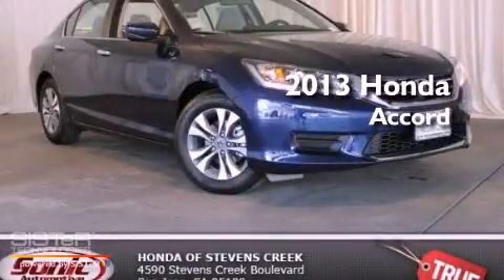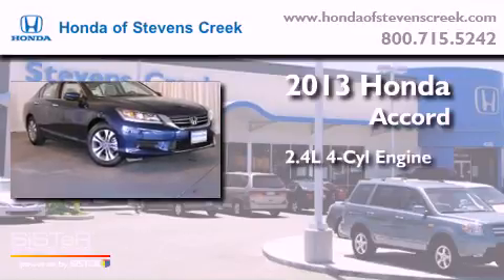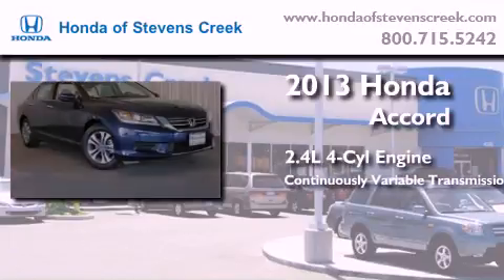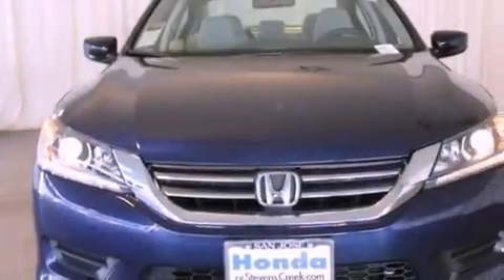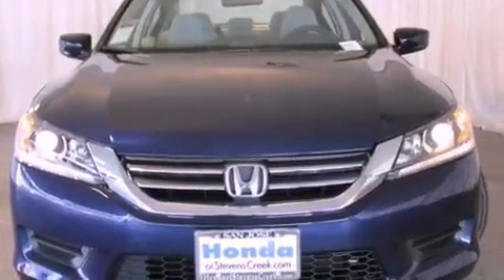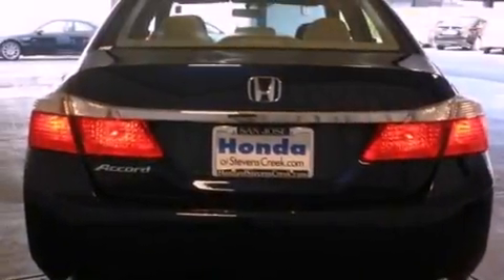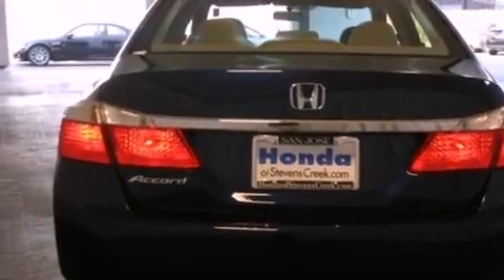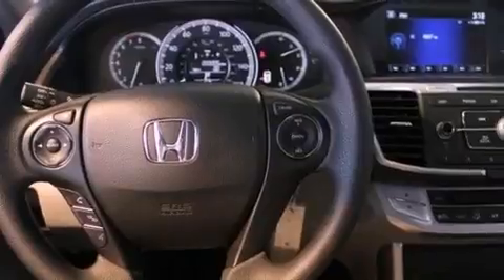2013 Honda Accord San Jose CA 95129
Year : 2013

 Make : Honda

 Model : Accord

 Engine : 2.4L I-4 cyl

 Trans . : Continuously Variable

 Exterior : Blue

 Interior : Gray

 4590 Stevens Creek Boulevard

 2013 Honda Accord San Jose CA